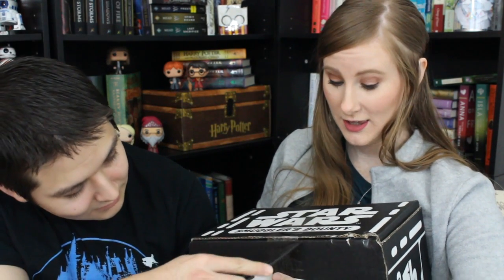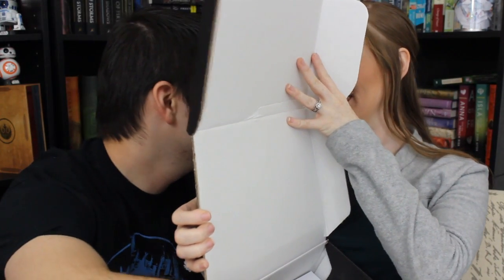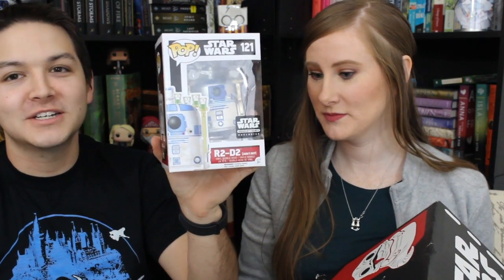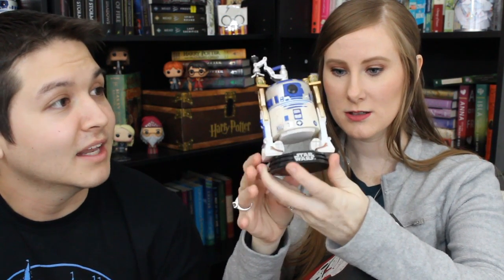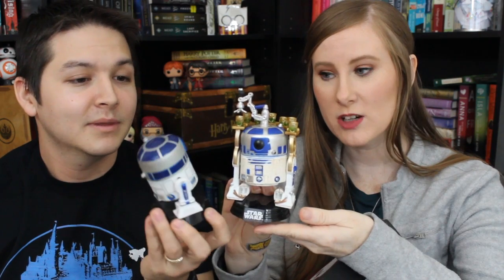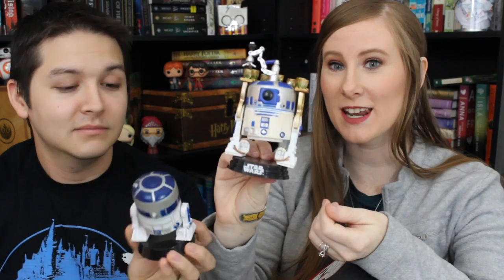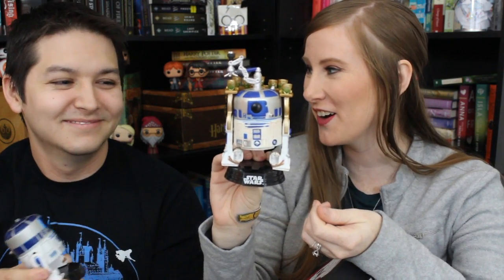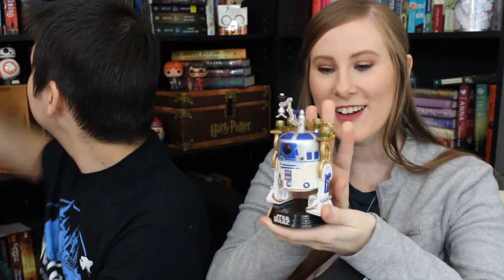Star Wars Smugglers Bounty Unboxing!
Hey guys, thanks so much for spending some time with me today to talk books! Come say hi!!